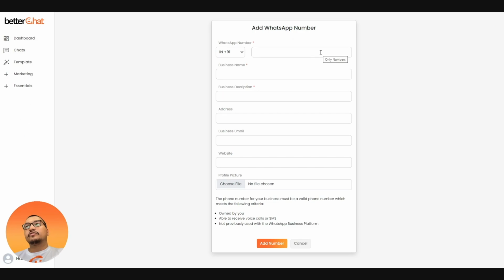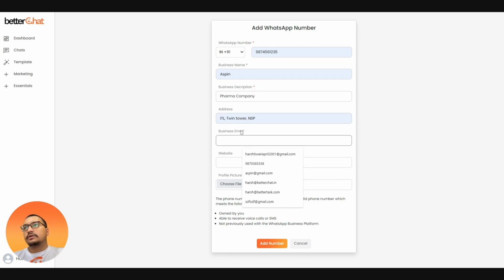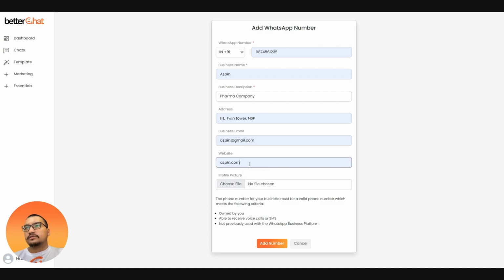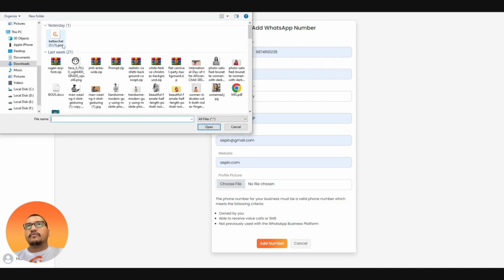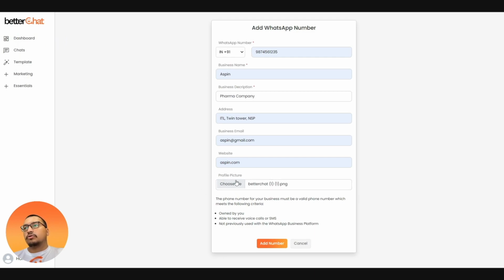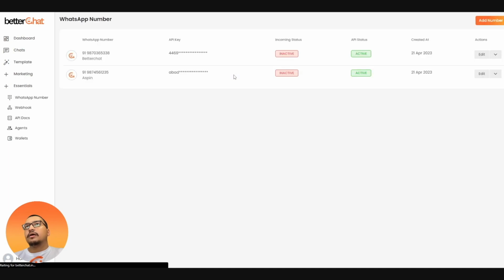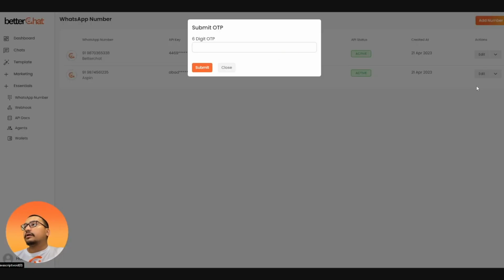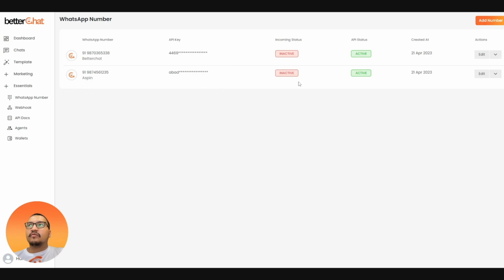BetterChat || How to apply for Multiple Whats-app API ||Tutorial-3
Hi Better people,